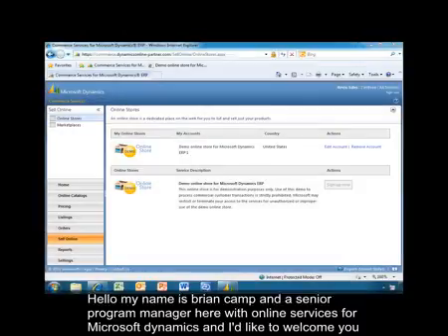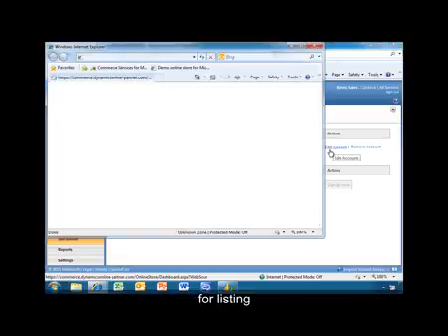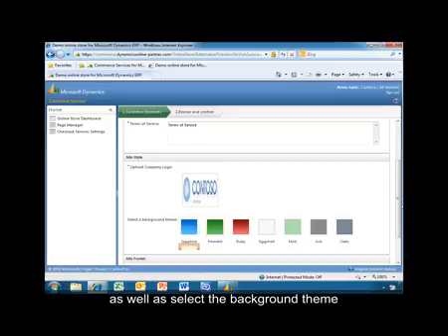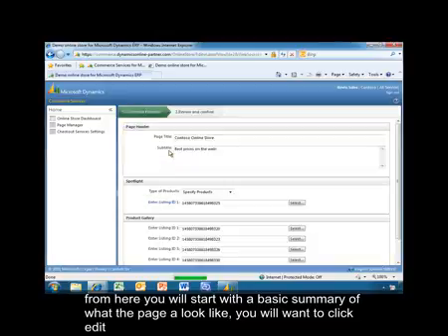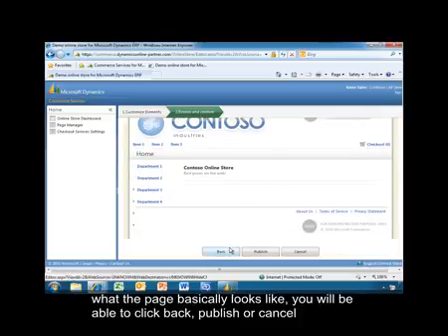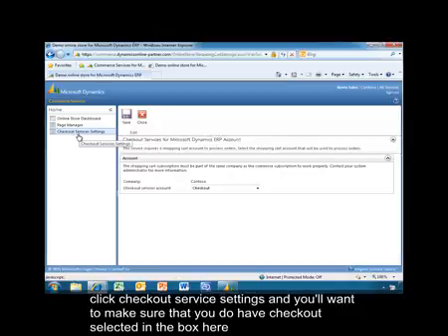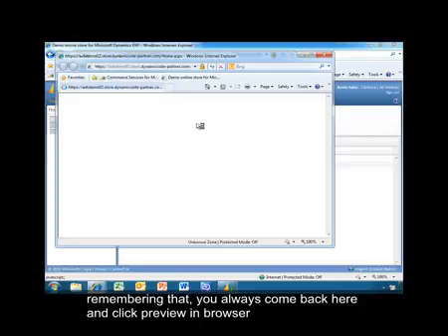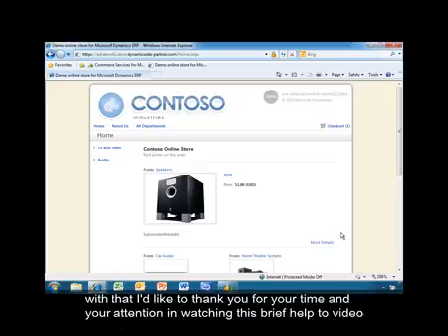Microsoft Dynamics AX Retail: How To Use Demo Online Store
This video walks through the capabilities of demo online store in Microsoft Dynamics AX 2012.